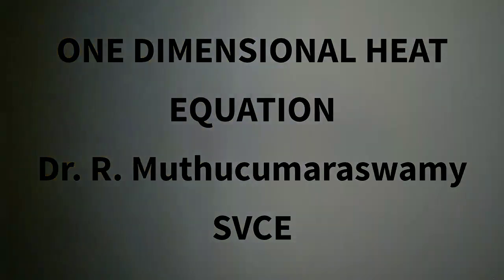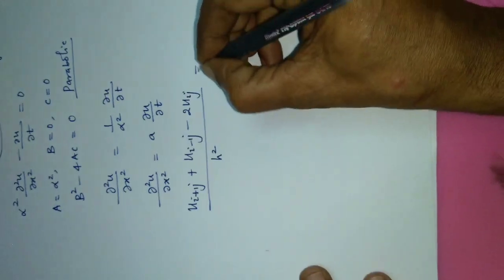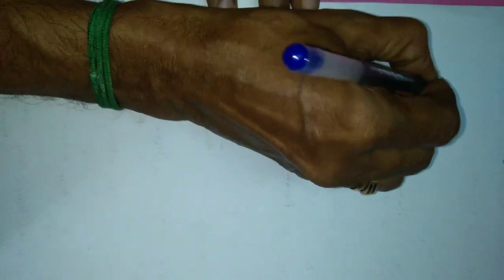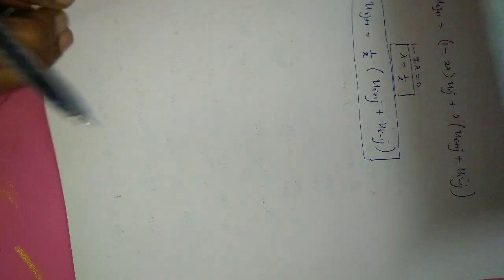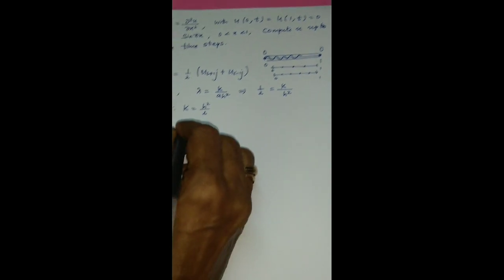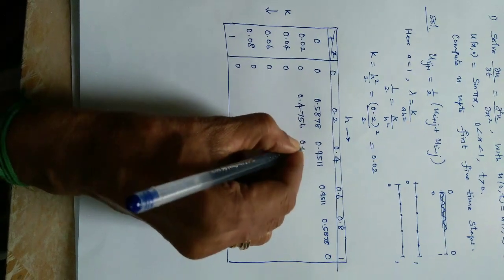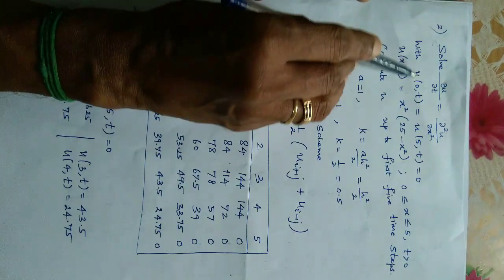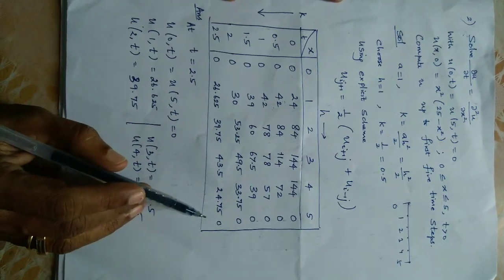One dimensional heat equation by R. Muthucumaraswamy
One dimensional heat equation plays an important role in heat transfer problems in particular heat distribution of rods or heat distribution of wire

Such a study found useful in heat transfer of materials in mechanical engineering, heat distribution of wire in electrical engineering and also found useful in heat exchanges.

Present method is an explicitfinite difference method it is also called Bender schmidt finite difference scheme

The method of finding out 1 unknown value at advanced time level using the known values at given time level is called explicit method its own disadvantages in this scheme the value of lamda lies between zero to point five.

 The outcome of the video is to give immense knowledge about one dimensional heat and its application in engineering problem